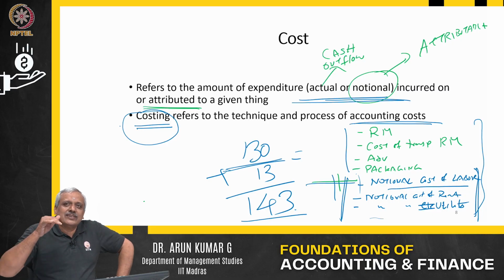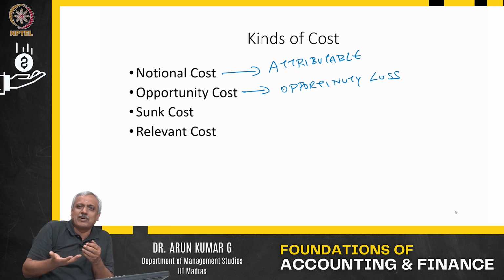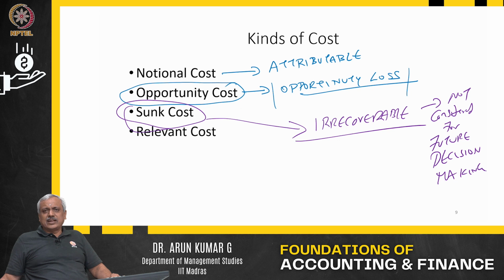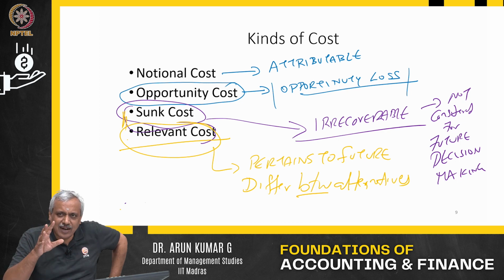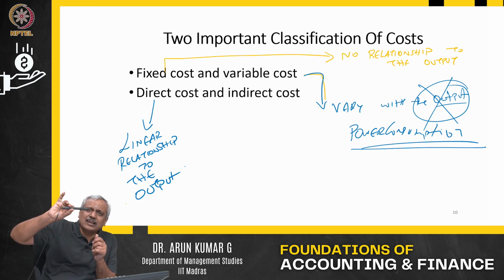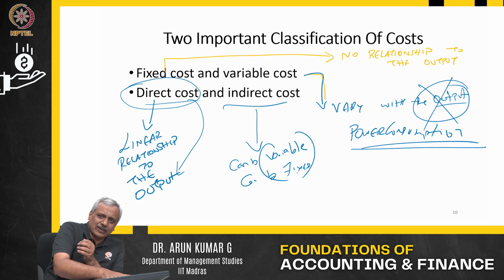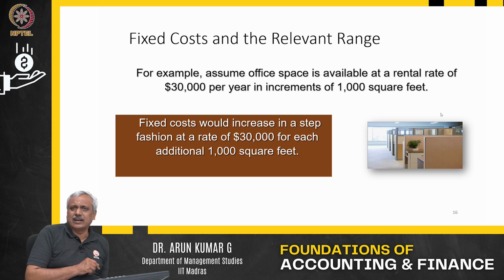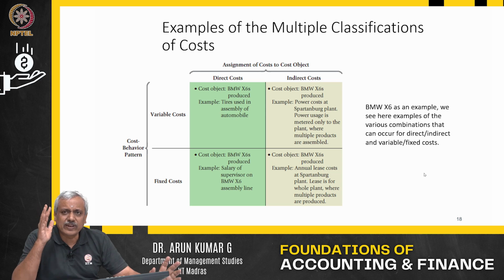#24 Classification of Costs | Foundations of Accounting & Finance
This lecture delves into the classification of costs, covering various types such as notional cost, opportunity cost, sunk cost, and relevant cost. It also explains the concepts of fixed and variable costs, and direct and indirect costs, providing examples to illustrate their applications.